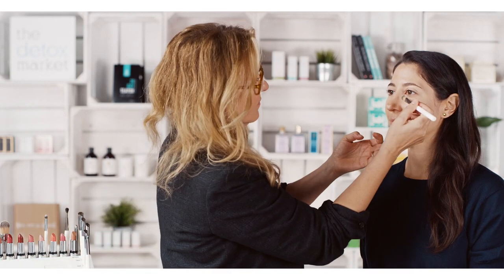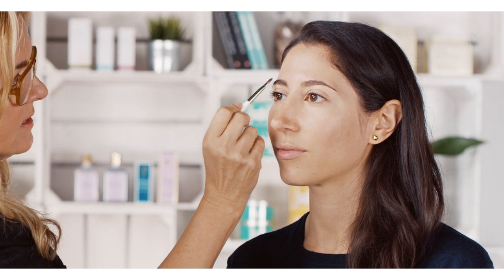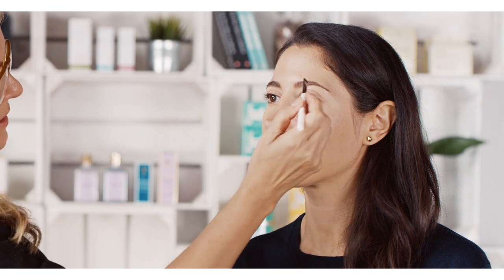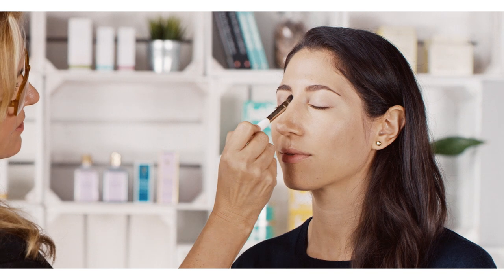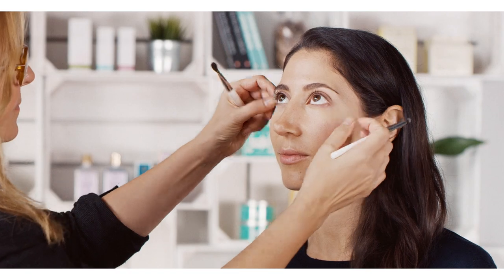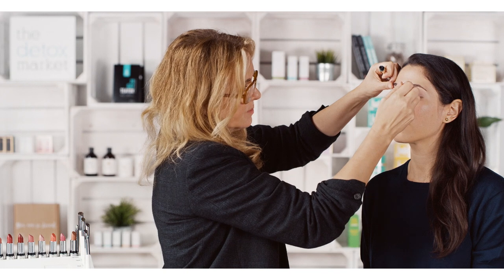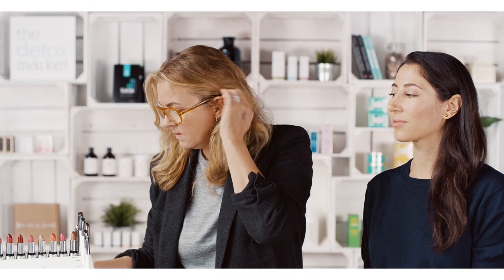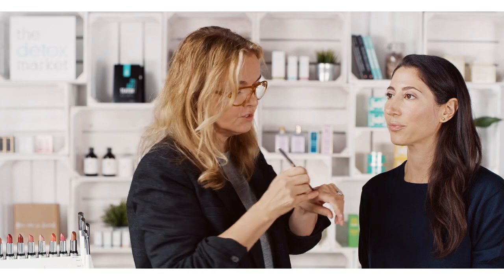Detox Tutorial - 5 Minute Makeup with Kirsten Kjaer Weis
In our "Detox Tutorial" series, our team of makeup artists and aestheticians share their expert tips for using all-natural skin care and makeup.

In this tutorial, Kirsten Kjaer Weis shows us how create a quick yet polished 5-minute makeup look.